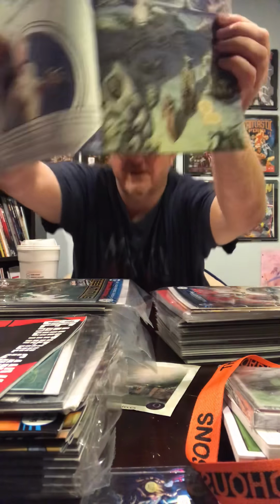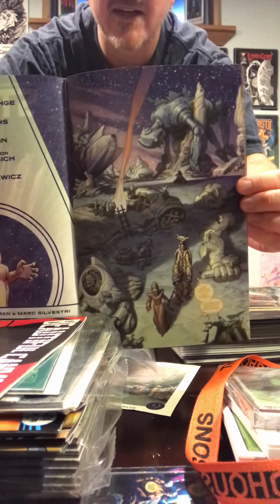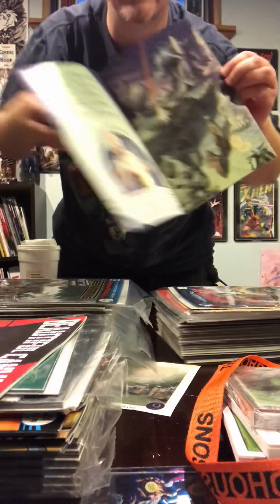FNCs Coffee Break Review of Stellar from Image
Willis from FNC brings you the latest installment of the Coffee Break Review. This episode explores Stellar from Image Comics. Bret Blevins artwork will blow your mind.